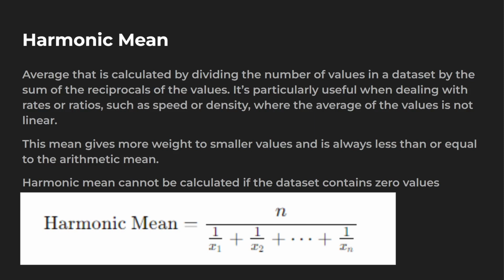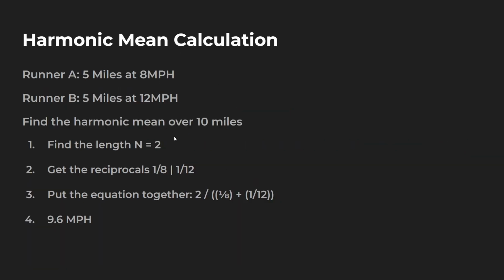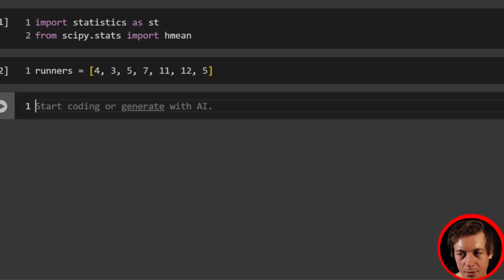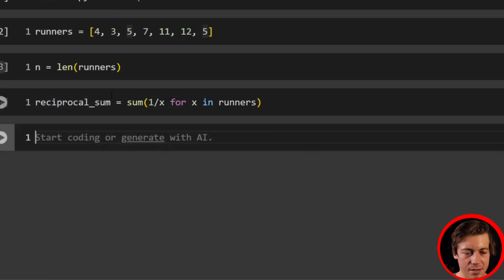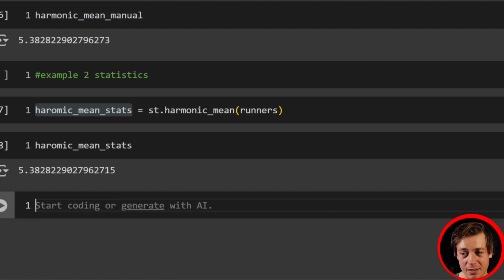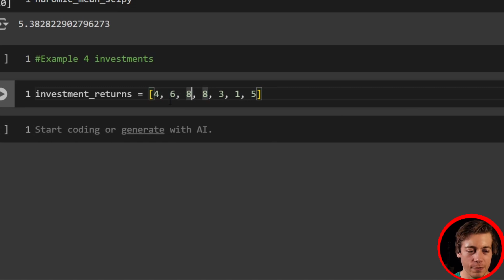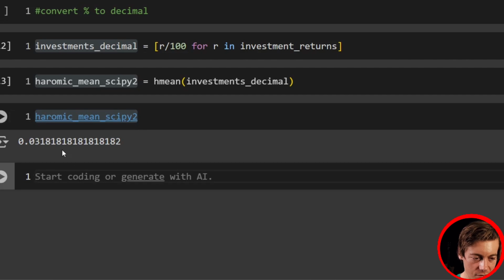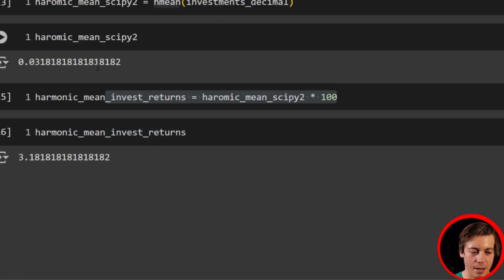How to Calculate Harmonic Mean in Python (Using SciPy)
Want to calculate the harmonic mean of your data in Python? In this quick and practical tutorial, you'll learn what the harmonic mean is, when to use it, and how to compute it efficiently using SciPy and Python.

In this video, I walk you through calculating the harmonic mean in Python, starting with a manual calculation and then showing you how to simplify it down to just one line of code using two powerful libraries. The harmonic mean is a type of average that's particularly useful when working with rates, ratios, speeds, or percentages where the average of values isn't linear. Unlike the arithmetic mean, it gives more weight to smaller values and is always less than or equal to it.

I begin by explaining the background of the harmonic mean and when you should use it, including why it cannot be calculated with datasets containing zero values. Then I demonstrate a practical running example where we calculate the average speed of marathon runners with different paces, manually stepping through finding the length, calculating reciprocals, and summing them up.

After that, I show you how to achieve the same result using the statistics library and scipy's hmean function, reducing everything to a single line. I also include a real-world investment returns example, showing how to convert percentages to decimals, calculate the harmonic mean, and convert back to percentages. By the end of this tutorial, you'll understand exactly when to use the harmonic mean and how to implement it efficiently in Python whether you need the manual approach or prefer quick library solutions.

TIMESTAMPS
00:00 Introduction to Harmonic Mean
00:22 Background & Theory of Harmonic Mean
01:05 Running Example Walkthrough
02:18 Setting Up Python Code
03:00 Manual Calculation - Finding Length
03:40 Manual Calculation - Reciprocals & Sum
04:33 Manual Calculation - Final Result
05:09 Example 2: Using Statistics Library
06:00 Example 3: Using SciPy Library
06:29 Example 4: Investment Returns
07:31 Converting Percentages to Decimals
08:15 Calculating Investment Return Mean
09:06 Key Takeaways & Summary